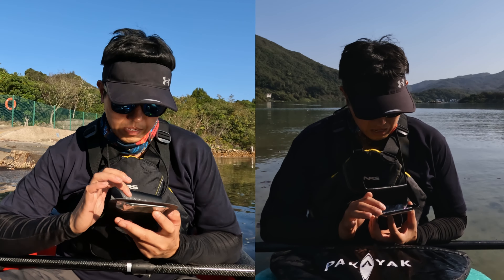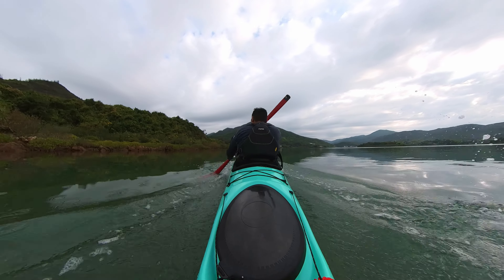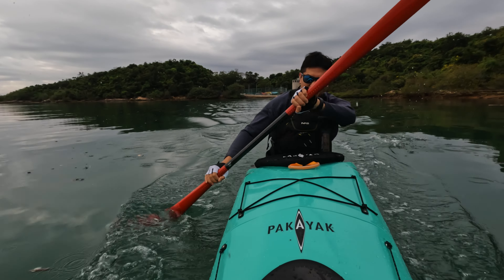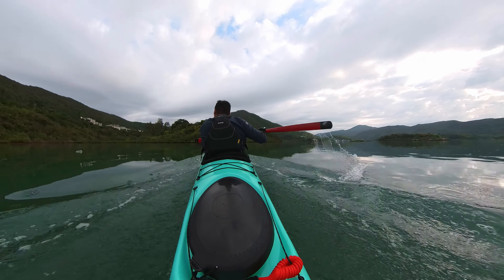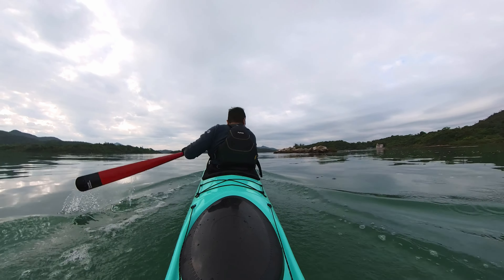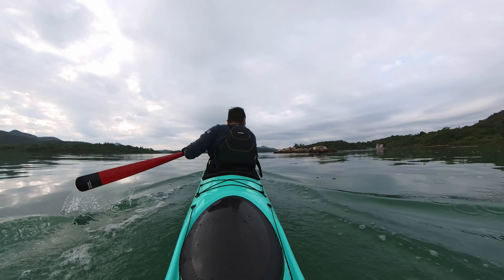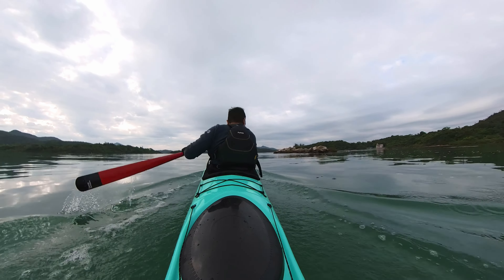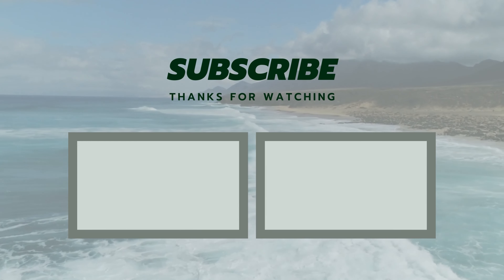REGULAR Paddle vs GREENLAND Paddle - Kayak Paddle Speed Test using PAKAYAK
After the Speed Test between the Pakayak and the Tucktec, I was curious about the speed difference between the Regular EUROBLADE Paddle vs GREENLAND Paddle. This time, this will be a fairer test as I used the Pakayak  Bluefin 142 for both tests while using a Regular Euroblade paddle vs a Greenland paddle.

For the Euroblade, I used a Hornet low angle paddle while for the Greenland Paddle, I used the Gearlab Akiak. The results were not so surprising but it was settled my curiosity once and for all.

If you want me to try any other tests involving the Pakayak, Tucktec, Euroblade paddle, or Greenland Paddle, please let me know!

Equipment
Hornet Fibreglass Paddle
Gearlab Rolling Float
Pakayak Bluefin 142
Hornet Fibreglass Paddles
DryTide 30L Waterproof Backpack
DryTide 5L Dry Bag
Motorola Walkie Talkie (waterproof)
Baen Hydration Bladder
Gearlab Paddle Bag

It's hard to being a small creator on Youtube so I've been using tools from TubeBuddy and vidIQ to help me grow this channel. You might find them useful too!